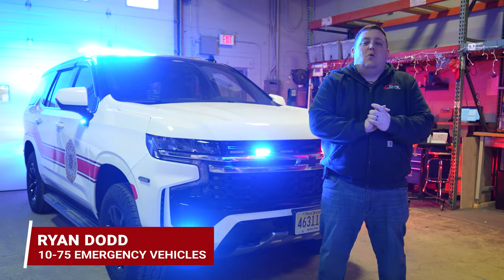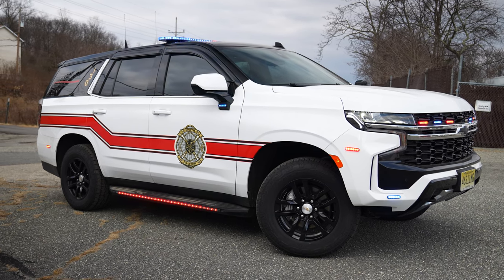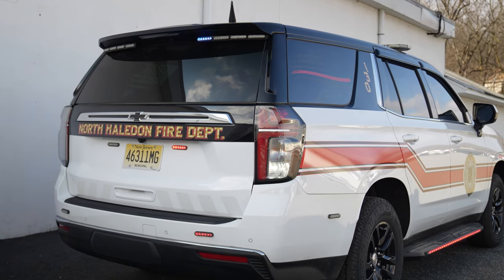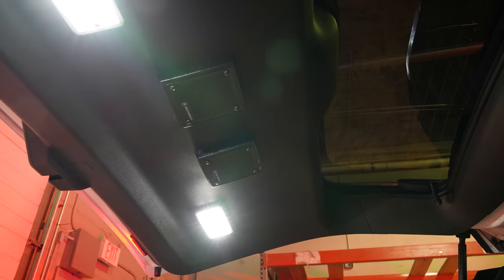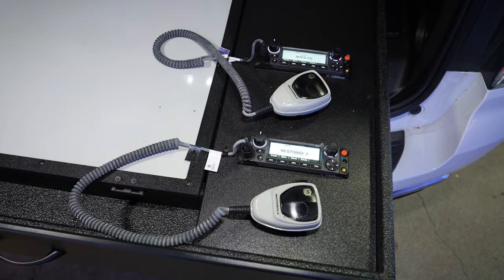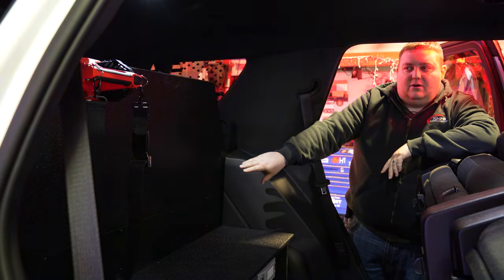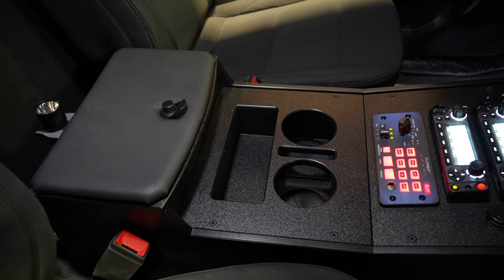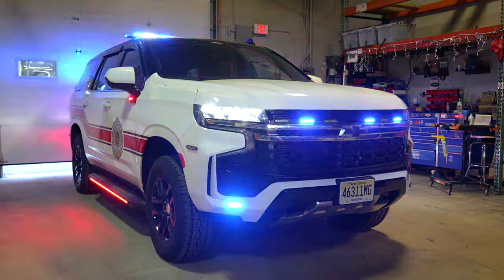North Haledon FD new FIRE COMMAND VEHICLE | 10-75 Emergency Vehicles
North Haledon FD worked with us to design and manufacture their new fire command vehicle. It featured a SoundOFF Signal mPower lightbar and much more.